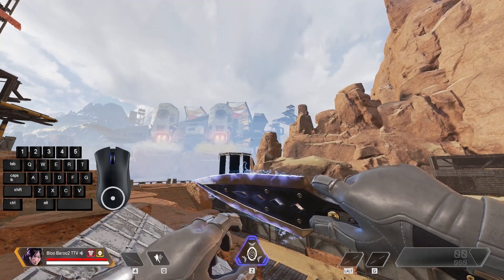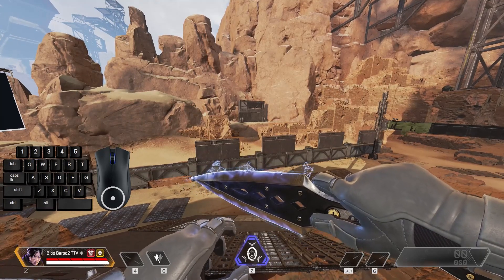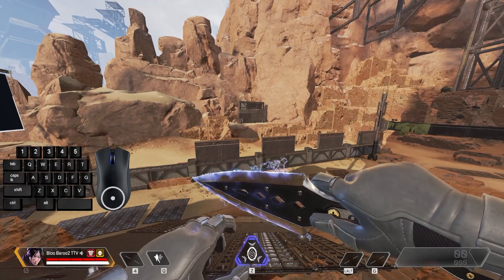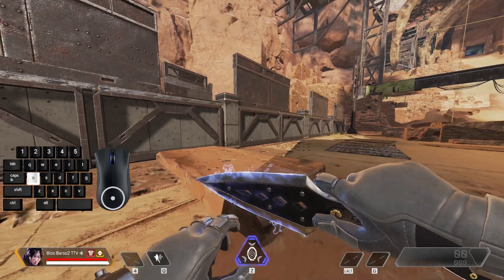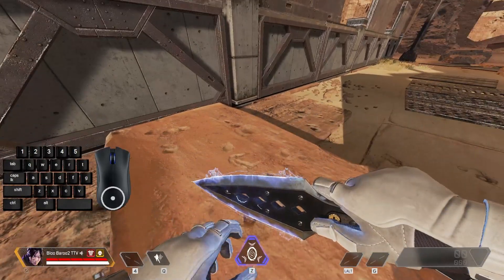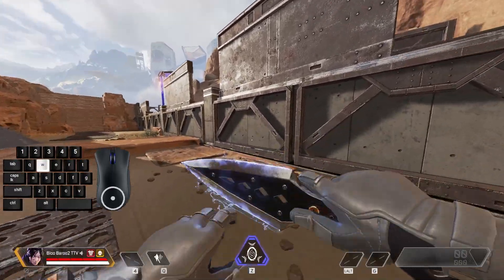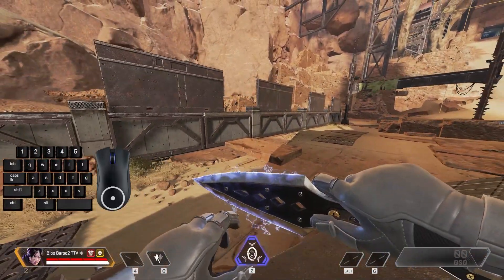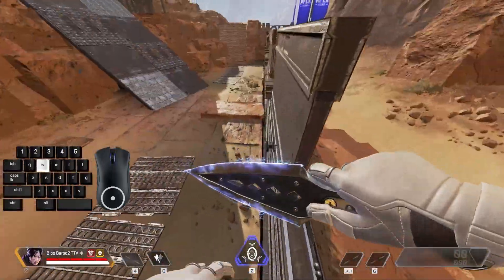How to Wall Run in Apex Legends Season 13! (Like Titan Fall 2!!!)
Thank you so much for all the support on this stuff.  Honestly means a lot.  :)

sorry for the click bait lmao its not like titan fall. get fucked loser. L

Timestamps:
Intro: (00:00)
Tutorial: (0:38)
Other Uses: (1:20)
Outro: (1:45)